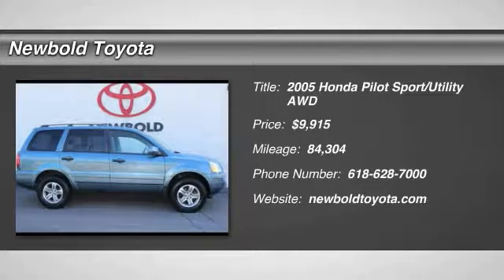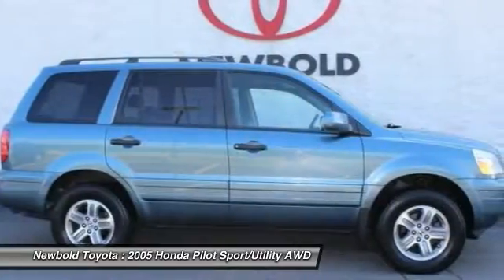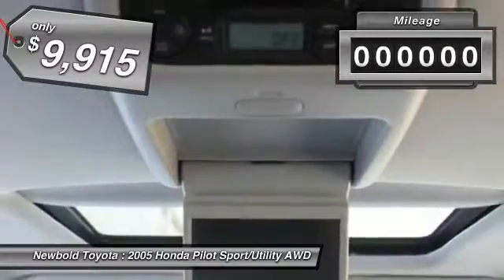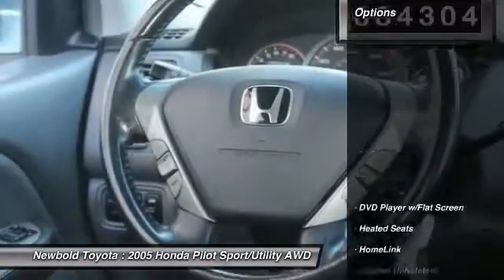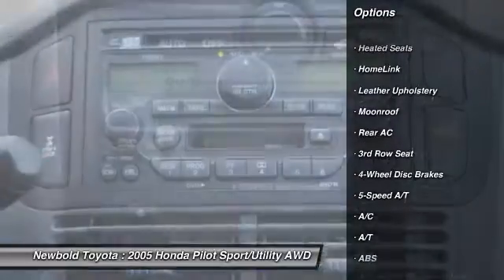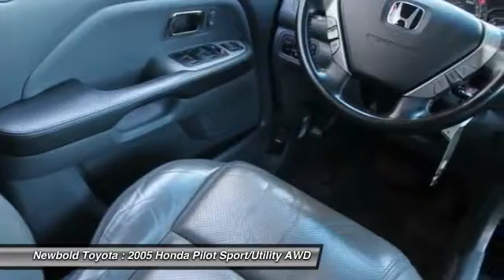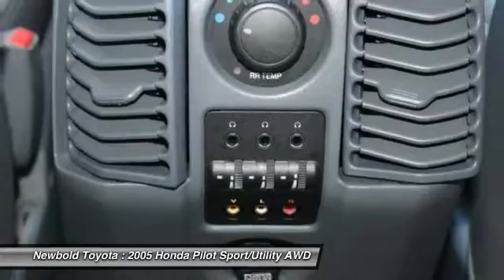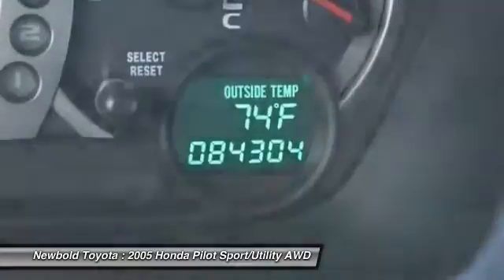2005 Honda Pilot O'Fallon IL T16894A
2005 Honda Pilot EXL with RES

Newbold Toyota
1282 Central Park Dr

Don't miss this 2005 Honda Pilot. It's equipped with Automatic transmission and features a Steel Blue Metallic - Blue exterior. With 84304 miles, You'll want to take this sport/utility home. Make a great choice today.